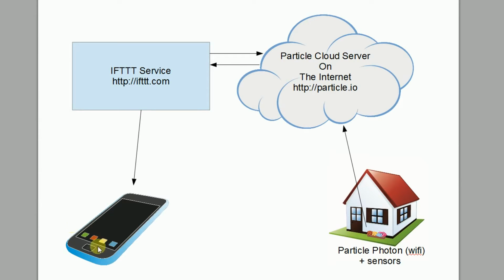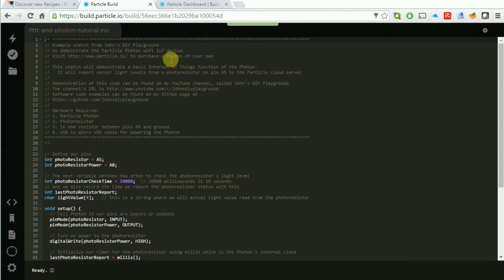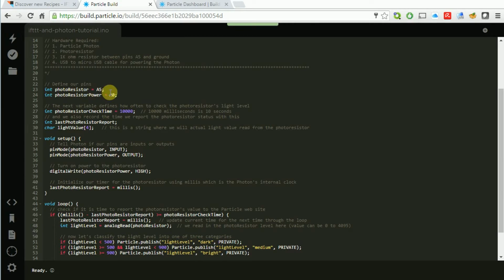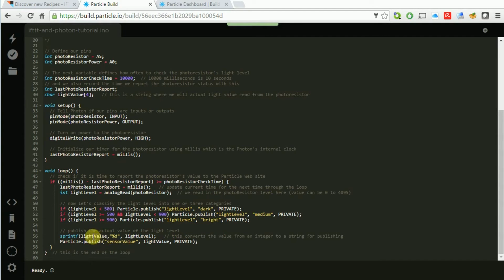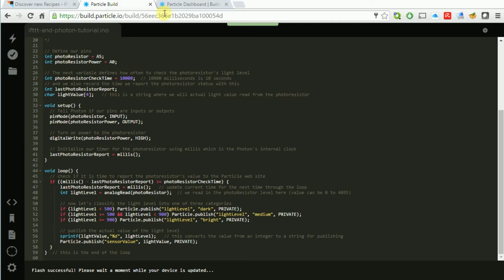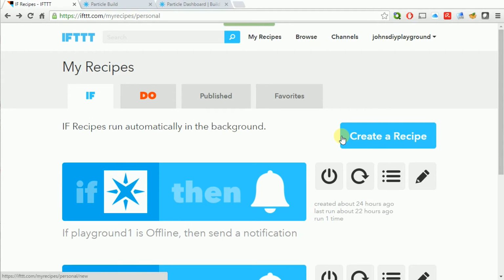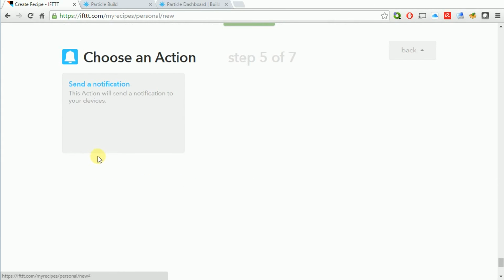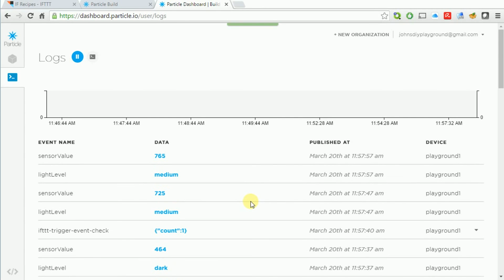IFTTT and $19 Particle Photon tutorial part 2 of 2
Part 2 of 2 tutorial of If This Then That (IFTTT) and interaction between a Particle Photon (an Arduino-based wifi enabled device) and a cell phone for getting automatic notifications.

I show how to get IFTTT setup and running, how to authorize the Particle channel, and how to write a recipe on IFTTT.  Then we test it out with Photon and show it working.  Part 1 is a basic introduction, no software coding is required.

In Part 2 I create a more sophisticated example but still quite simple.  We will send data from a light sensor (photo resistor) to the Particle cloud and react to that data with IFTTT.

If you need help getting your Particle Photon setup or want to learn more about the device, I did a unboxing and demonstration of the setup process in an earlier video that can be found

You can purchase and setup a Particle Photon on their

The Particle Photon code I used in this example can be found on my github